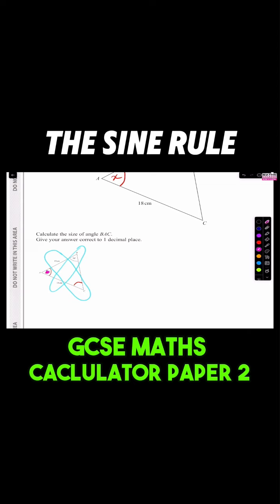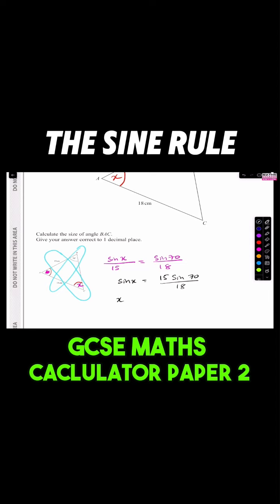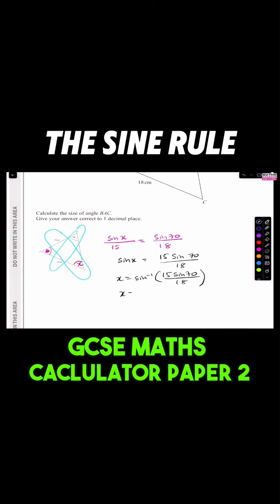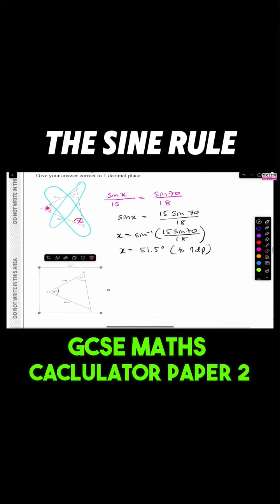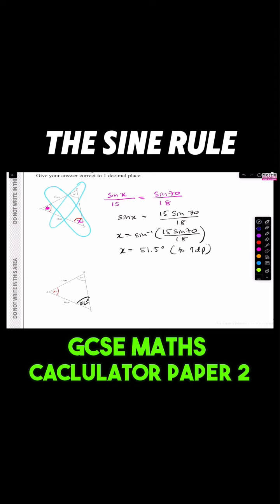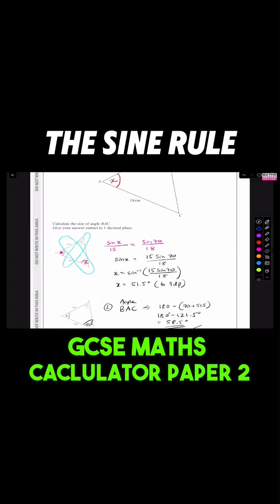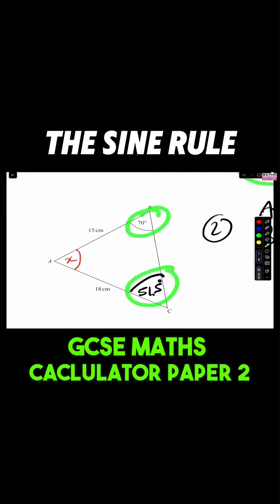The Sine Rule GCSE Maths